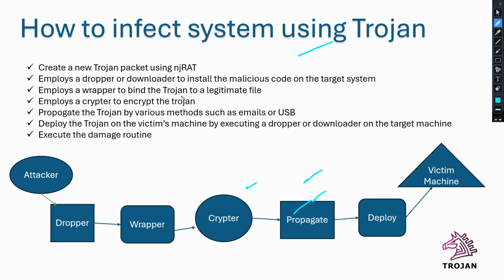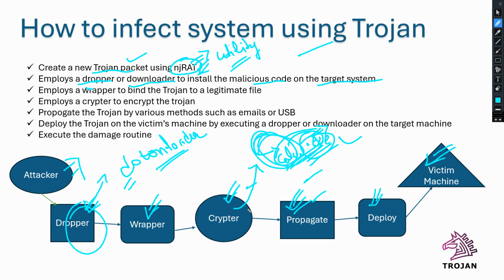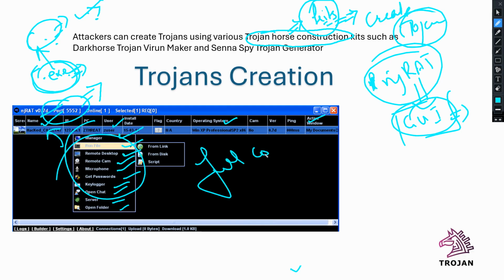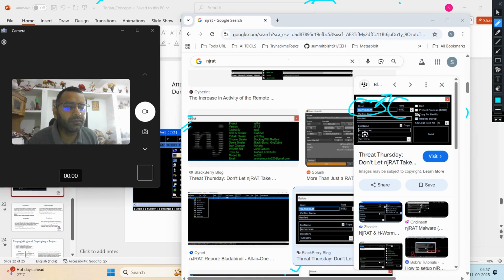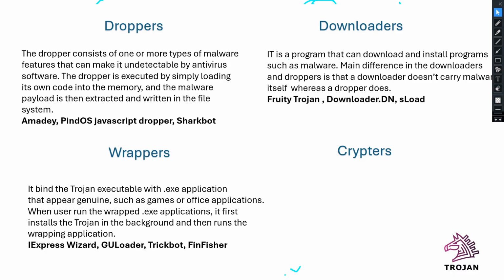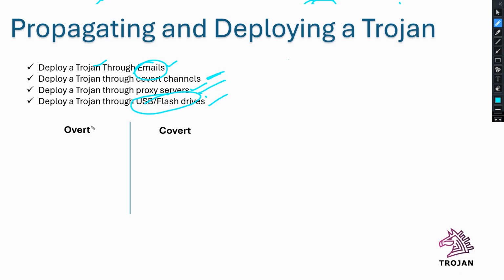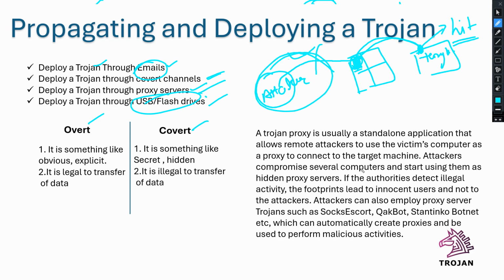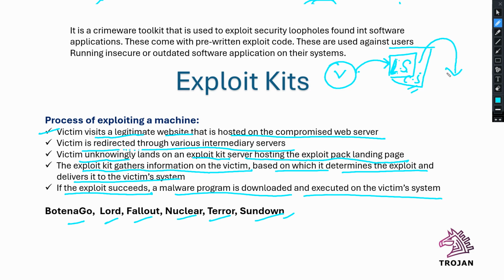Trojan_Concepts_part4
Finally , we have a day to close this Trojan concepts chapter and I am so happy to share about the new journey of next topics. I have explained all the trojan types and concept. This might take to you to understand everything but you have to spend the time.